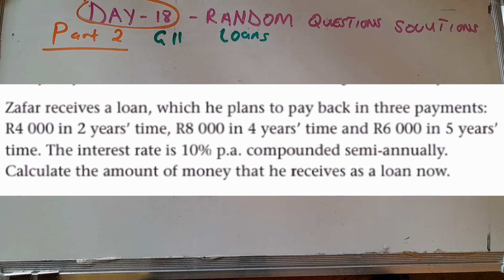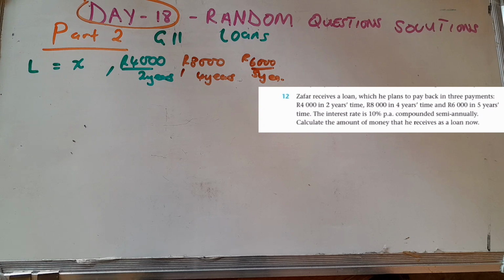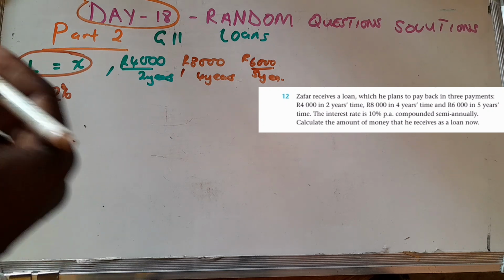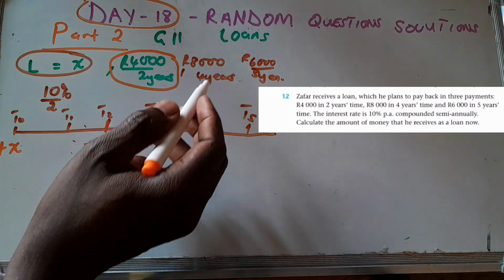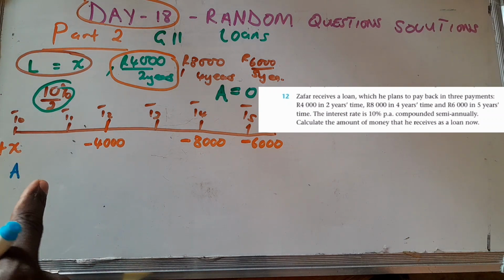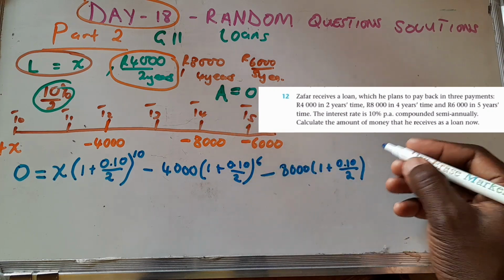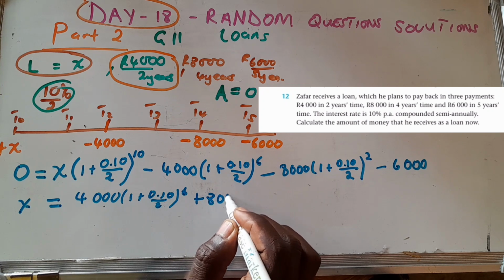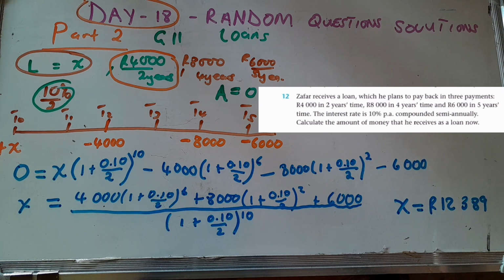DAY 18 RANDOM QUESTIONS SOLUTIONS, financial mathematics grade 11 loans 2